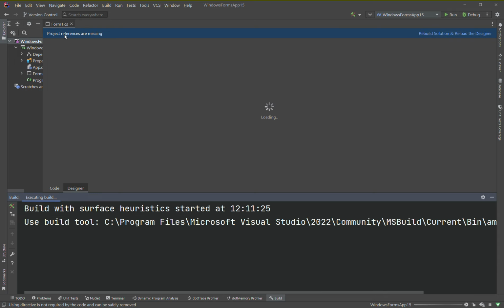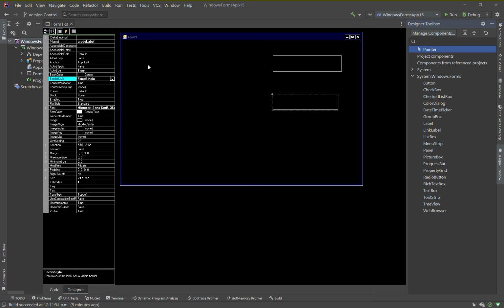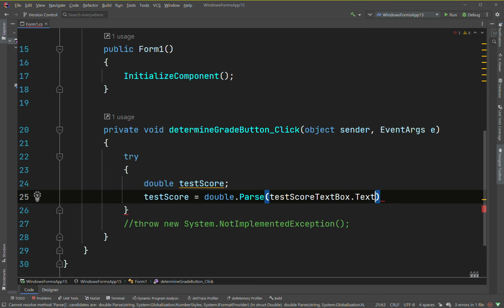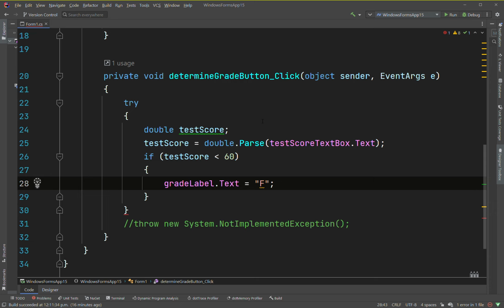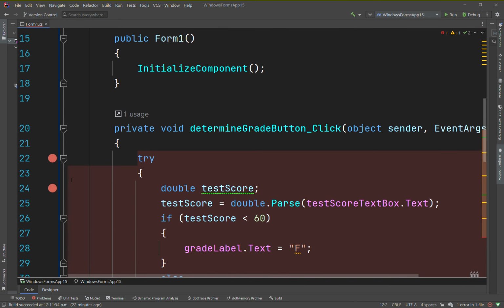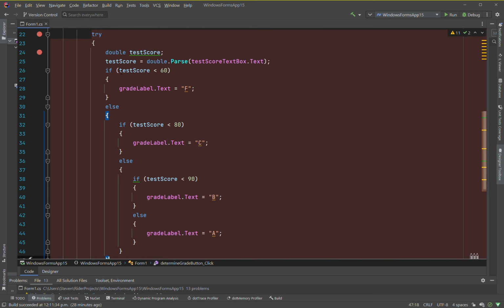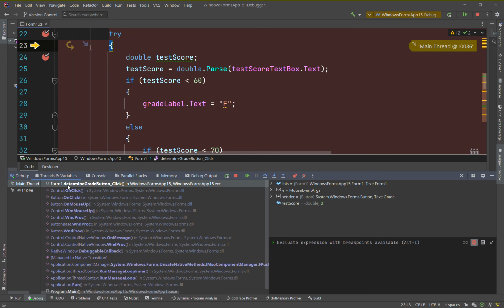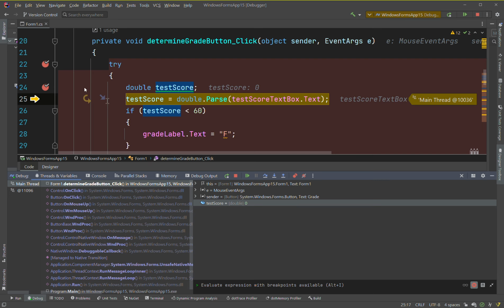C# .NET - Nested Decision Structures With Strings Simple App Example